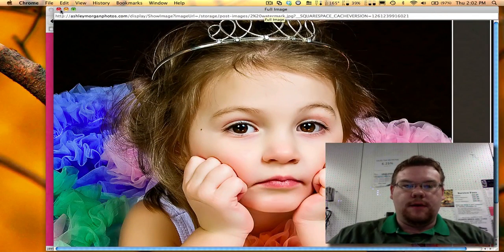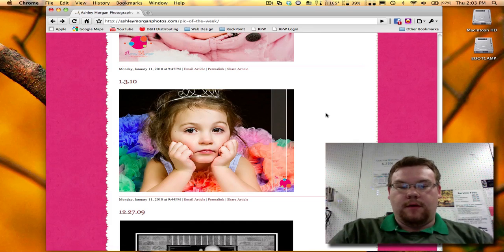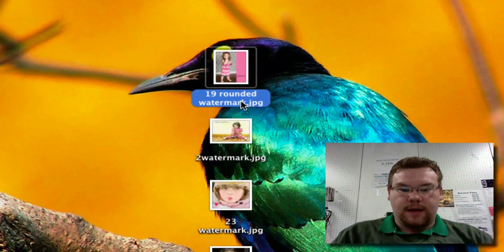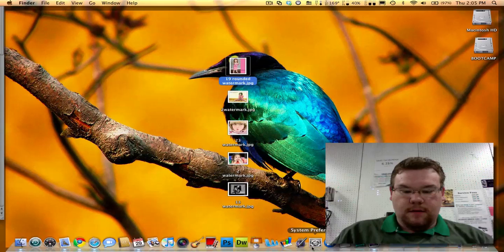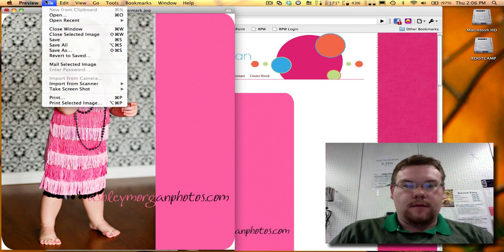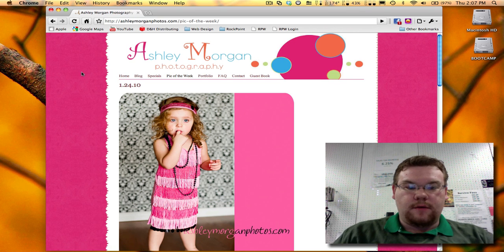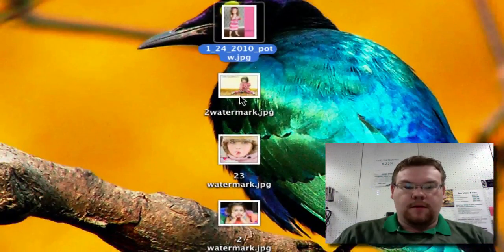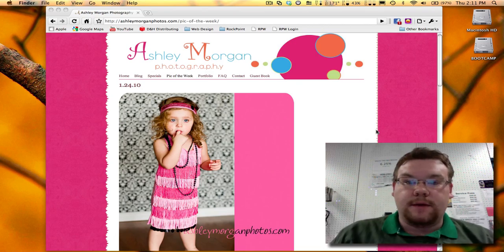AshleyMorgan Duplicate Photos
fixing the duplicate images in your pic of the week sections and all sections of your website